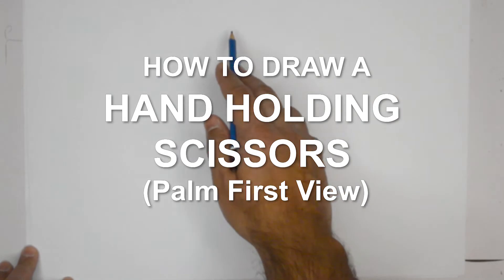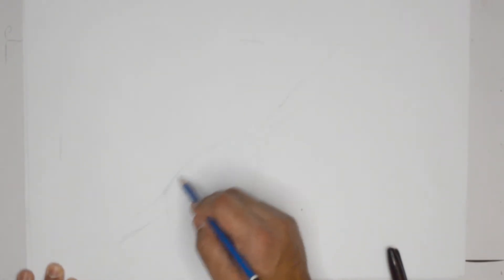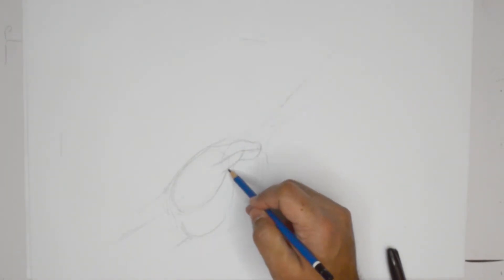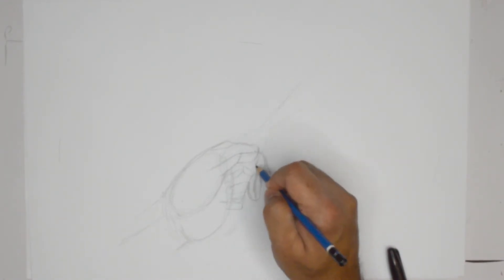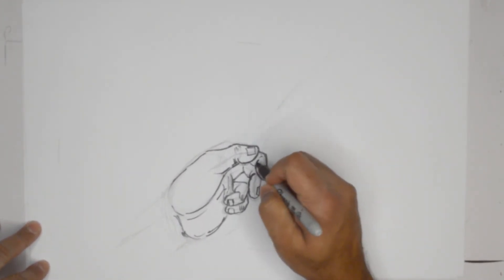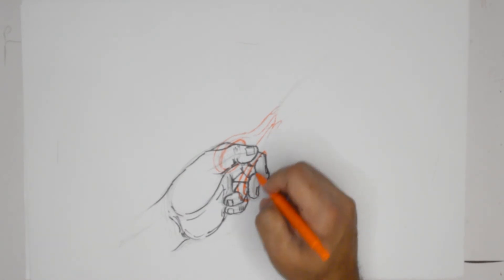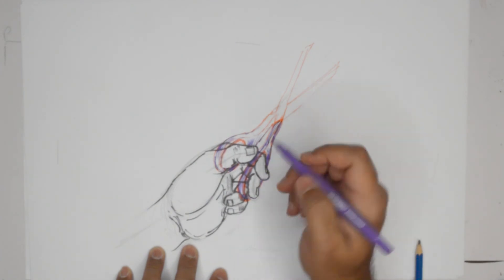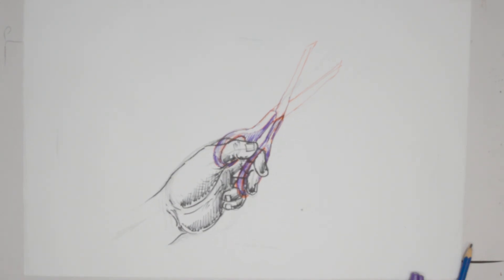How to Draw a Hand Holding Scissors (Palm View)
In this video we'll show you how to draw a hand holding a pair of scissors. Specifically, we'll show you how to draw with with a view from the palm.

This will be done in a tutorial / step by step drawing format with instruction. Learn and follow along; pause as you need to and practice your drawing and sketching skills.

Hand drawings are some of the most difficult to do, so watch carefully and pause as you need to. We'll help you master the art of drawing hands!